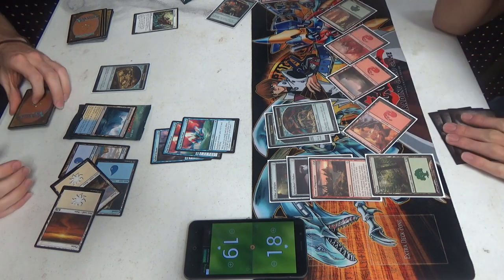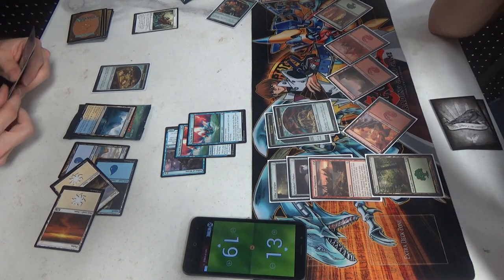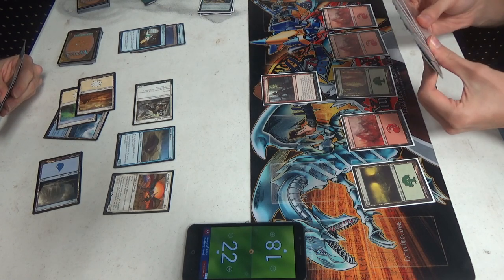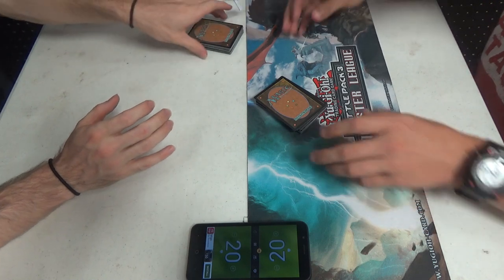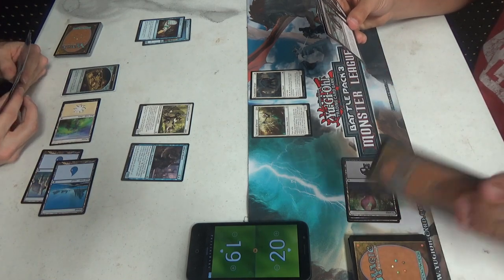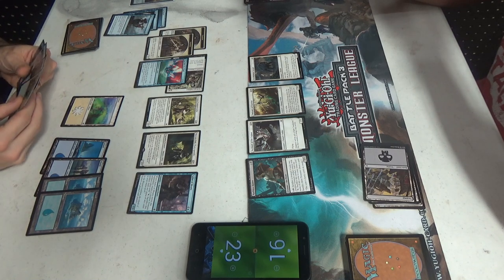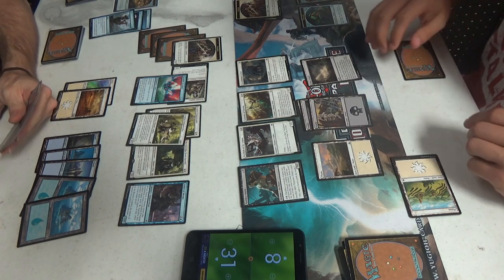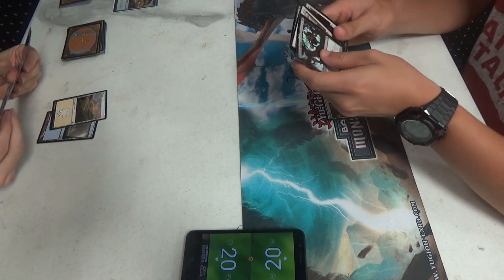Ixalan Draft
At this LGS, The Games Alliance, their FNM is draft, so I got to try out my limited skills.